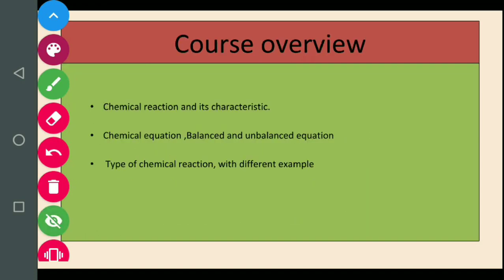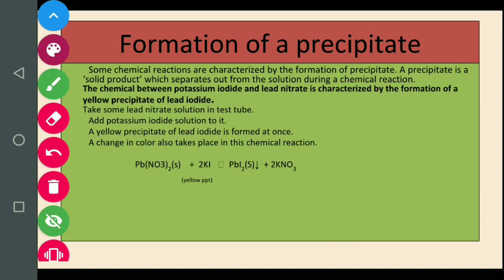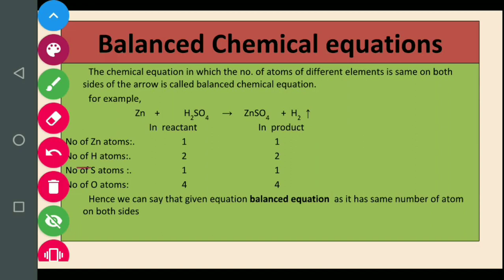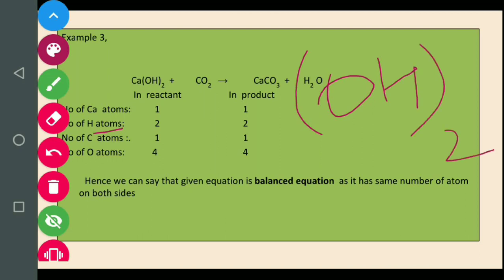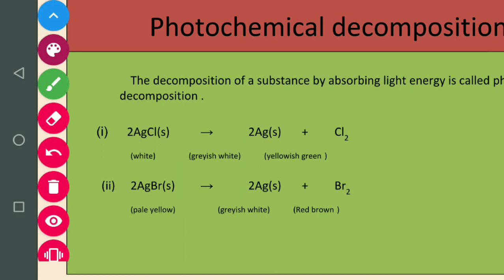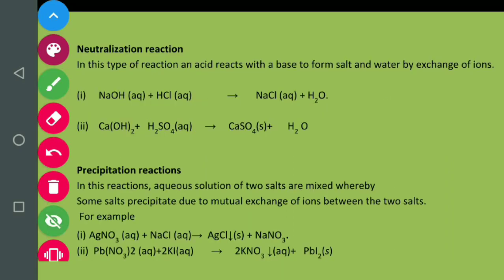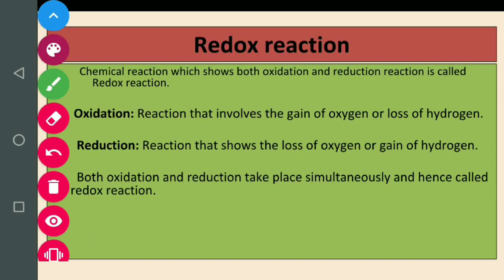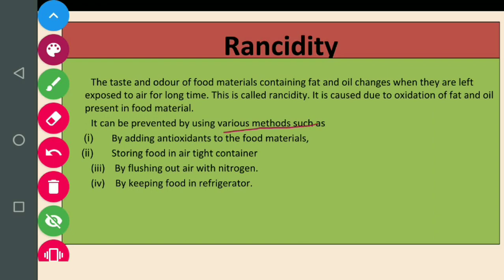CHEMICAL REACTION AND EQUATION(Class 10)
Chemical Reaction
Chemical equations
Balanced and unbalanced equation
Type of Chemical Reaction
Combination Reaction
Decomposition Reaction
Double Decomposition
Exothermic and Endothermic Reaction
Redox Reaction
Oxidation and Reduction
Rancdity and corrosion